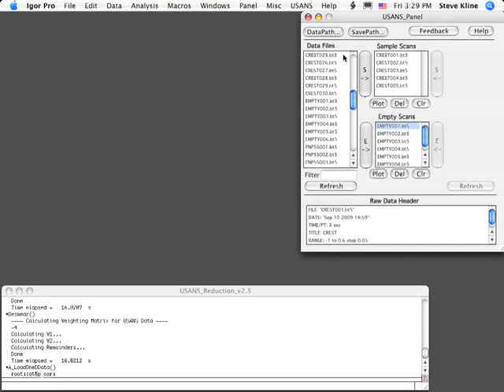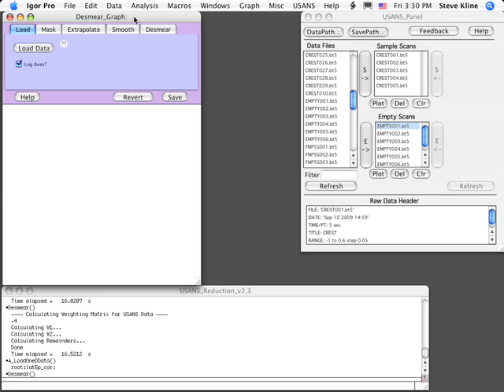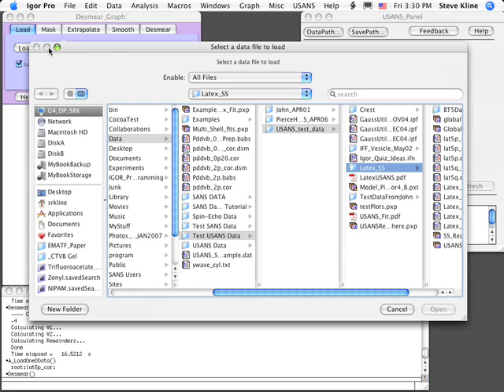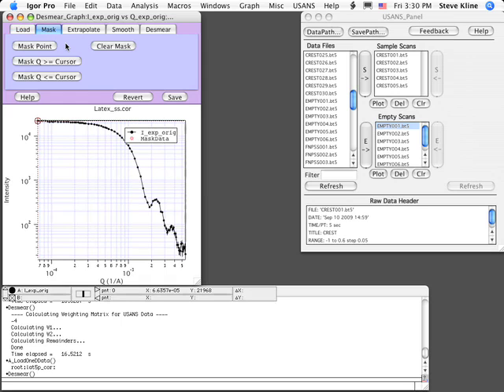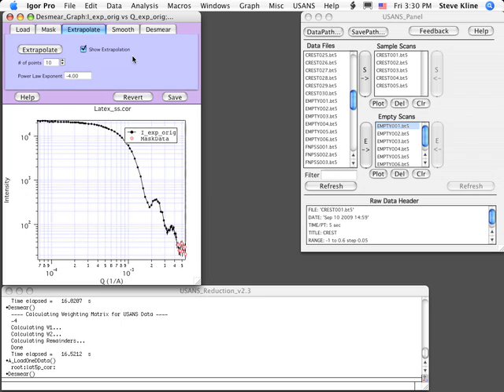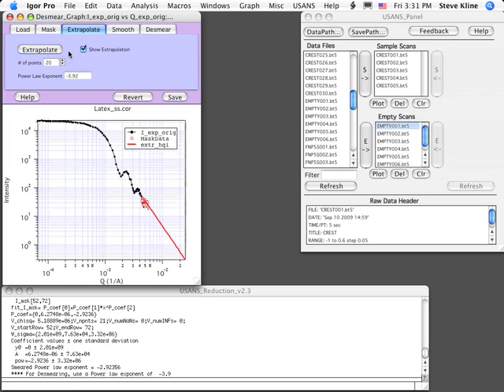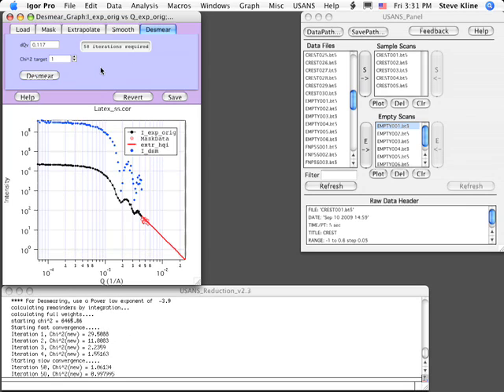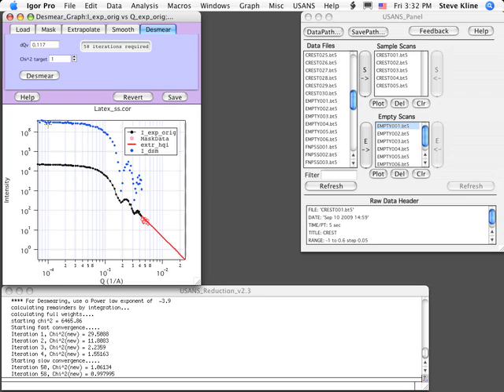USANS Desmearing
Tutorial explaining how to desmear reduced USANS data